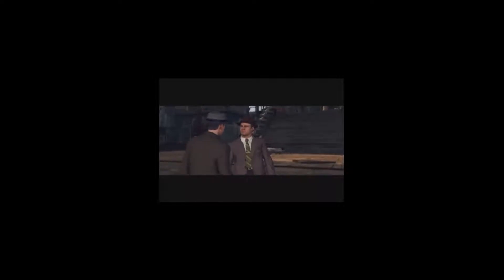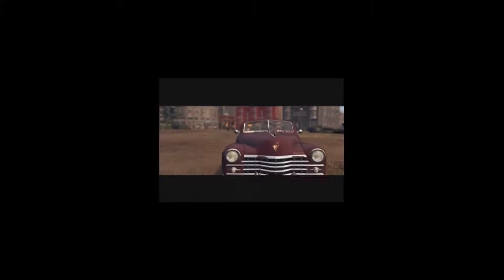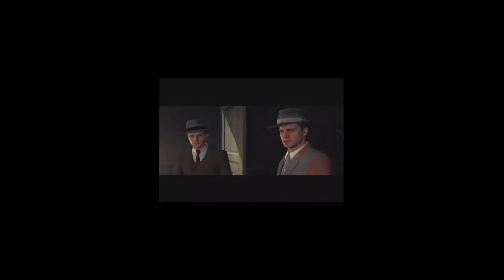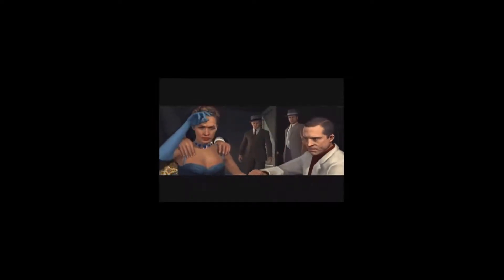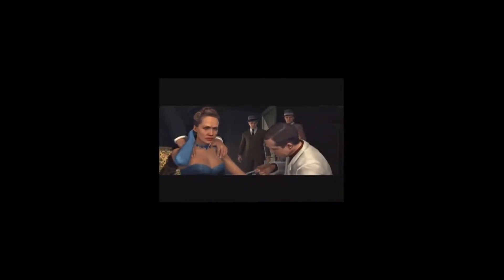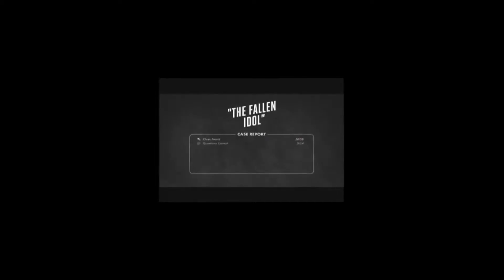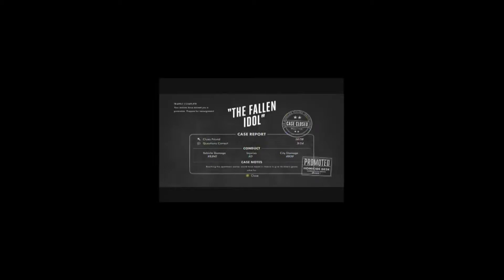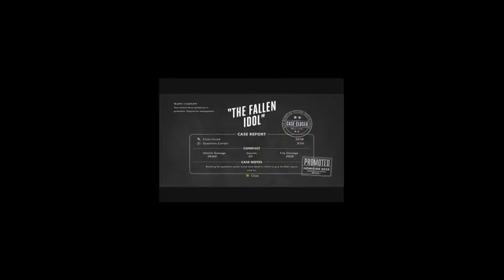Let's Play L.A. Noire #19 - Auto-Aim FTW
What would I do without it. Well, I'd probably just aim.